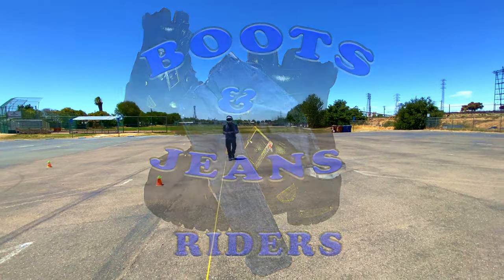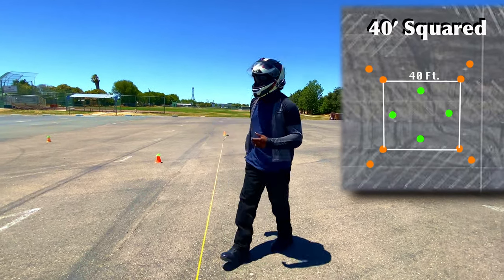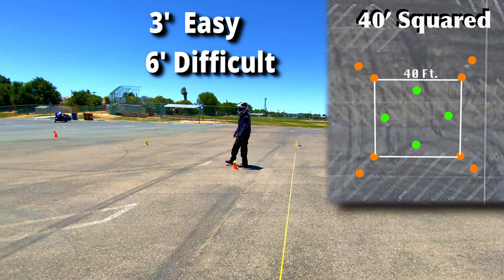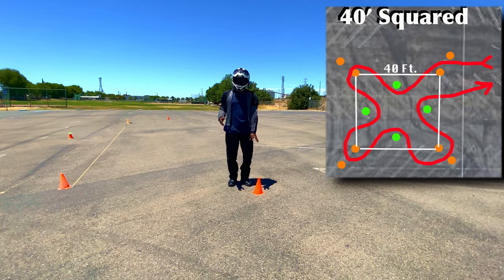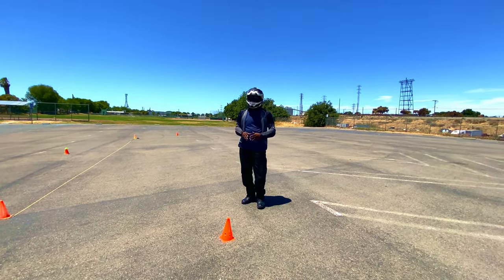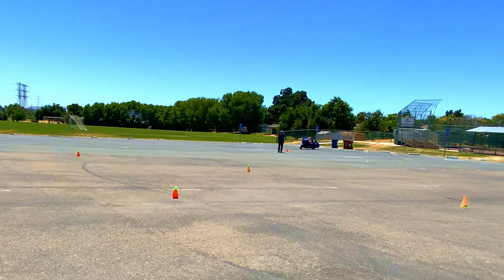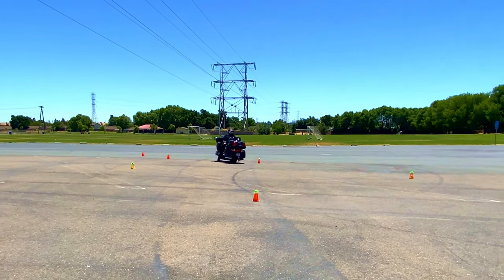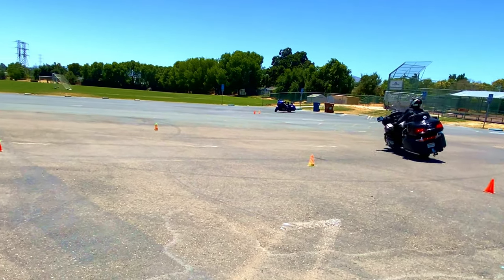NO Excuses...Twisted Road Practice | New Pattern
As Promised...Here is the next twisted pattern to practice for switchback curves.
First. thing first...take a course. Nothing can replace proper training. But if you can't, use this pattern to get started.

Facebook.com/BootsandJeansRiders

Action Cameras:- (2) Go Pro Hero 8 Black
360 Camera - Insta 360 One X2
In Helmet Mics - PS4 PS5 Xbox One PC, 3.5mm Detachable Boom Microphone

Randy Sun Waterproof Socks